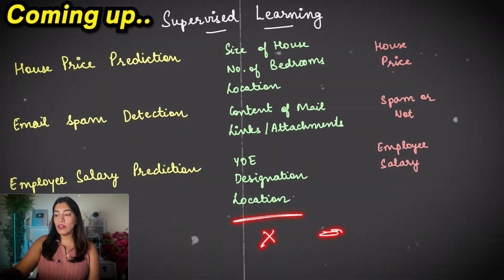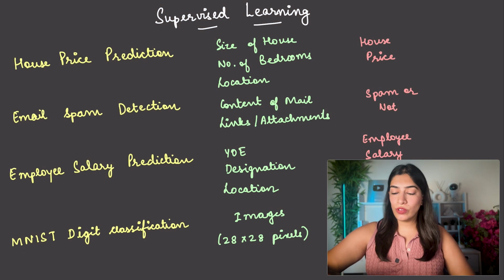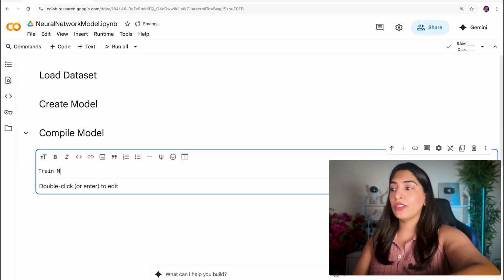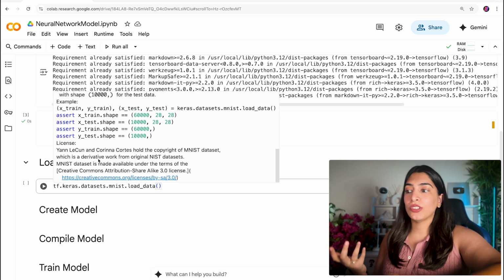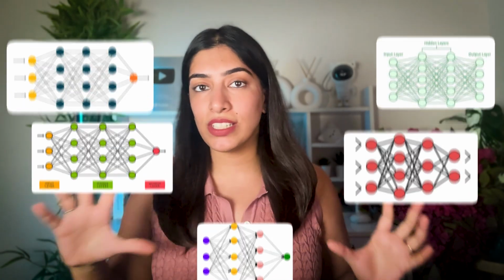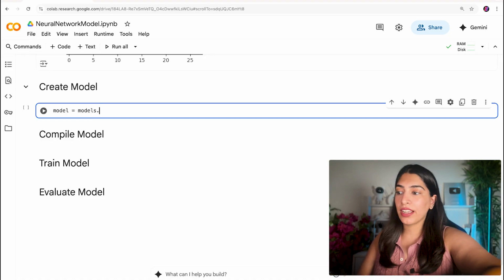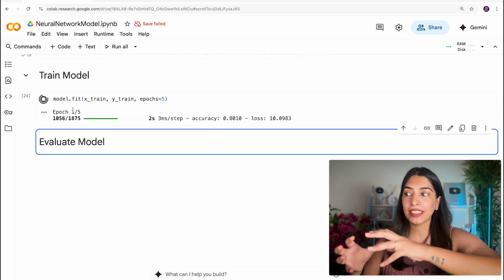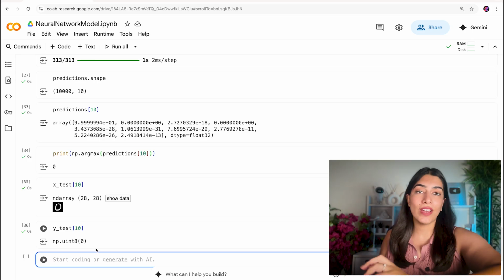Code your First Neural Network Model using TensorFlow - Beginner Friendly Explanation!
0:00 - Recap
0:23 - Intro
1:02 - Goal of Model
3:18 - Educosys
4:30 - Problem Statement
8:35 - Implementation Steps
11:15 -Code Setup
12:25 - Load Dataset
18:10 - Neural Networks
22:57 - Create Model
25:41 - Compile Model
27:10 - Train the Model
28:54- Evaluate Model
30:23 -Predictions using Model
32:44 - Final Gyan